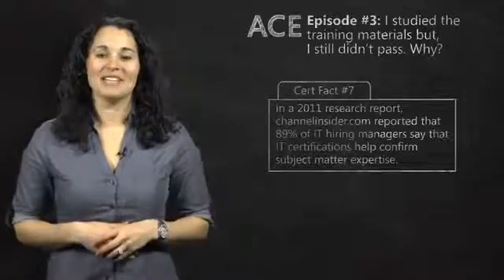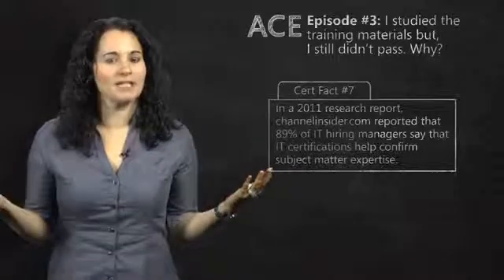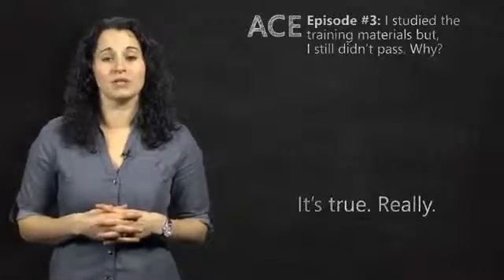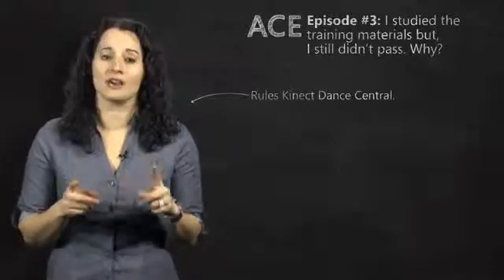Passing a Microsoft Exam - Microsoft Certification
Learn what Microsoft exams are designed to measure and what you need in addition to training to pass. This video is part of Microsoft's 20 Years|20 Ways celebration.

Produced by Microsoft